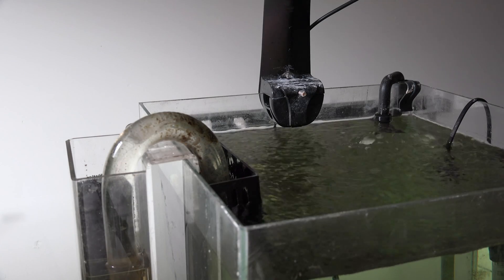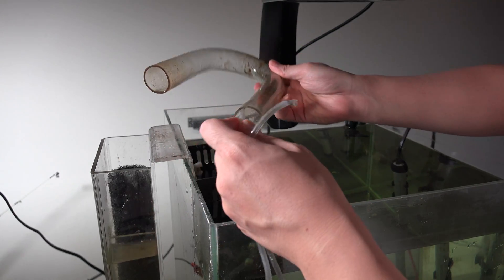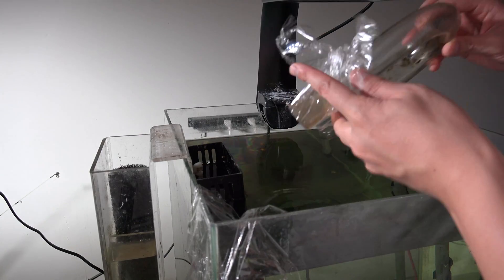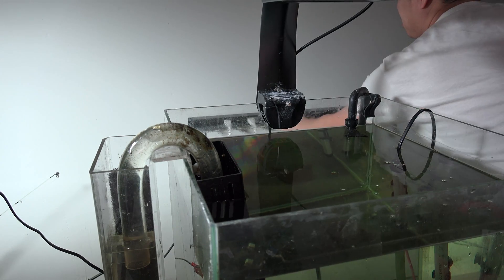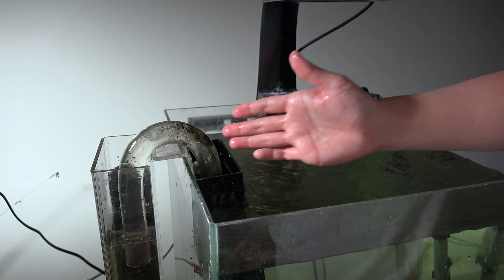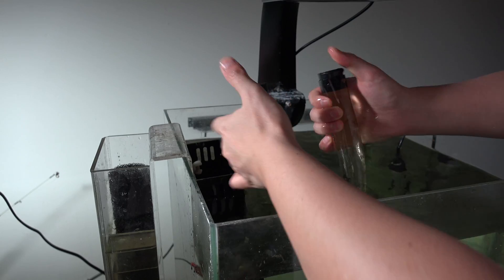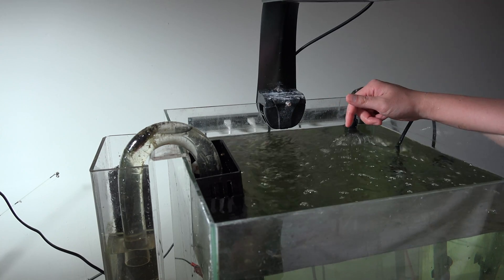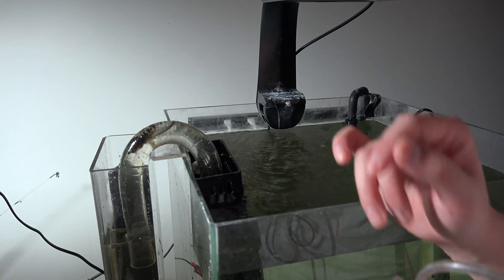How to start a Siphon on an Overflow box (without a Pump)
Rubber stopper
Saran wrap

0:00 Start a Siphon without a pump
0:23 Prep and setup
1:07 Manual airline and suck
2:12 Saran wrap
5:08 Rubber stopper
7:55 Rare Aqualifer